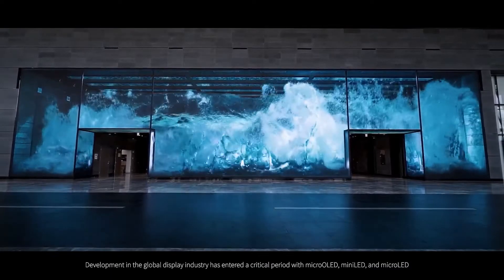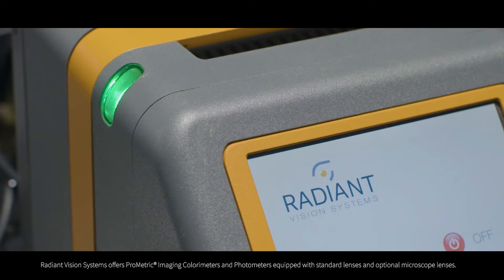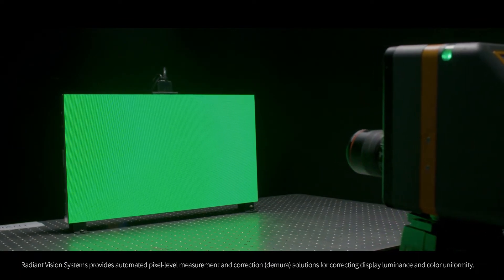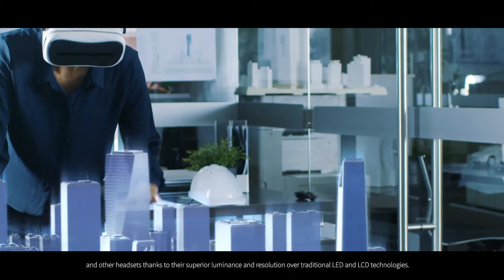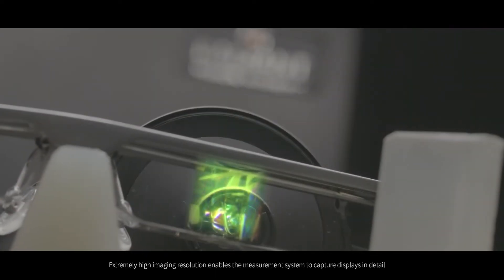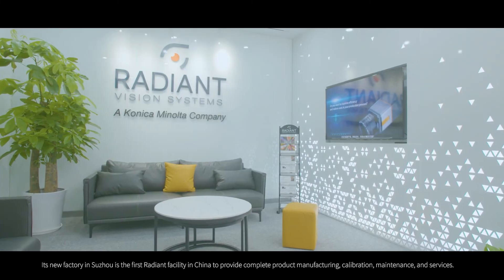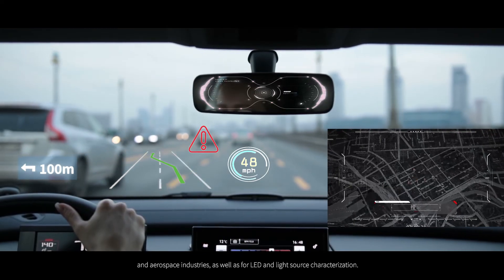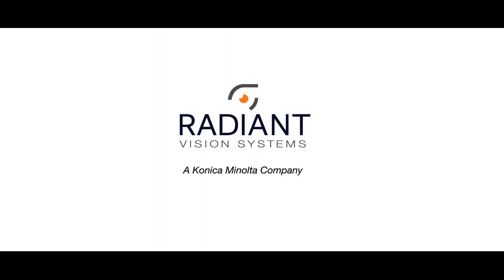Visibly Perfect: Test & Correction Solutions for MicroLED, OLED, and Other Displays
Development in the global display industry has entered a critical period with microOLED, miniLED, and microLED setting off a new wave of technological progress. Because each pixel in these emissive displays is self-illuminating, output differences between pixels may occur, resulting in non-uniform brightness and color across the display. To address this and other visual quality issues, manufacturers can apply scientific photometric imaging systems in R&D and production to measure display output and correct pixel-level values for visibly perfect display quality.

Radiant's portfolio of display test & correction solutions is designed for both R&D and high-throughput inspection applications including pixel-level measurement and calibration (demura). Combining ProMetric® Imaging Colorimeters and Photometers with TrueTest™ Software, these automated visual inspection systems help to increase efficiency, control production costs, and ensure visual quality of consumer electronics displays from large panels to smart devices to virtual & augmented reality headsets.

Watch this video to explore Radiant's solutions for:

- Emissive displays: OLED, miniLED, microLED, microOLED
- Pixel-level measurement and correction (demura)
- Pixel characterization using microscope lenses
- In-headset measurement for evaluation of AR/VR displays